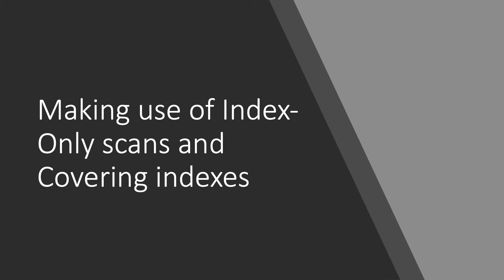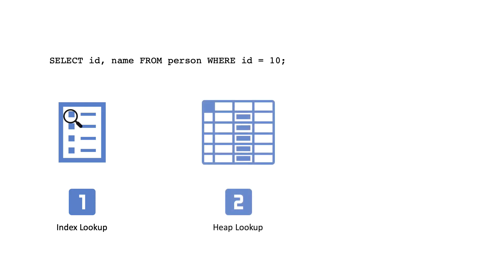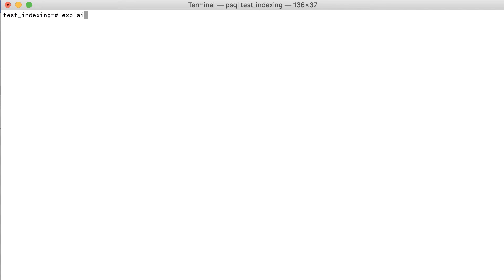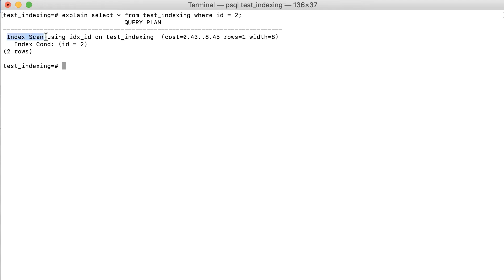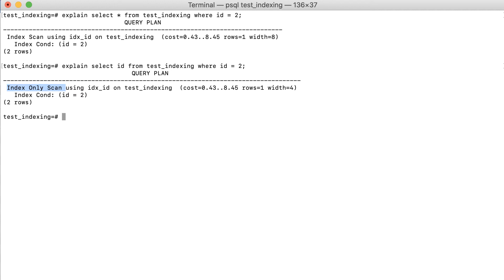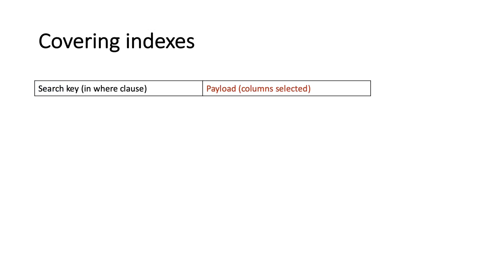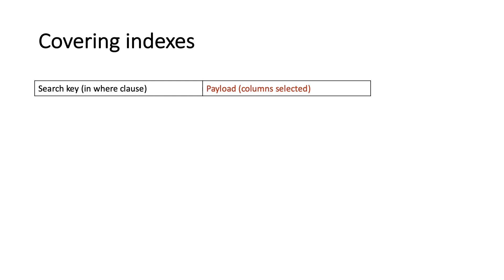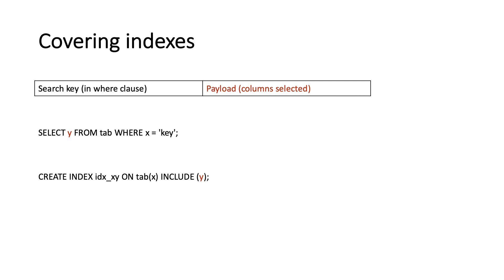PostgreSQL Making use of Index-Only Scans and Covering Indexes 07/12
If you found this video helpful, you could check the full course on Udemy. In this course, you’ll find tips for tuning PostgreSQL 12 like a pro.

There is no need to go to the table in most cases if all the data can already be taken out of the index. Going to the table is (almost) only required if additional fields are queried. Therefore, the index-only scan will promise significantly better performance than a normal index scan.
Furthermore, it can even make sense to include an additional column into an index to enjoy the benefit of this feature. This is also known as covering indexes.